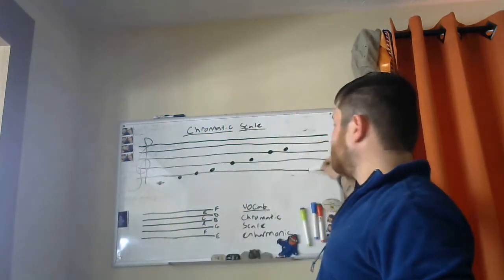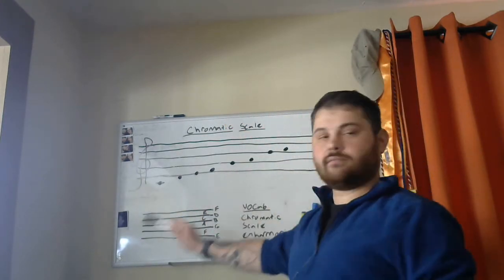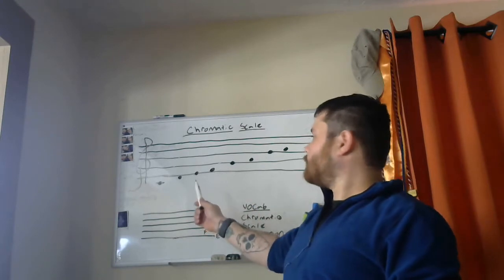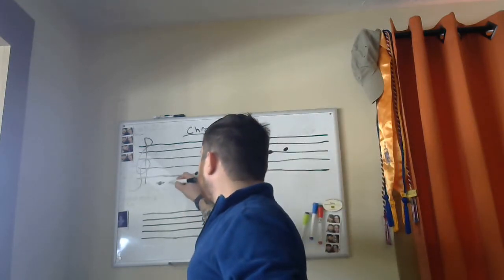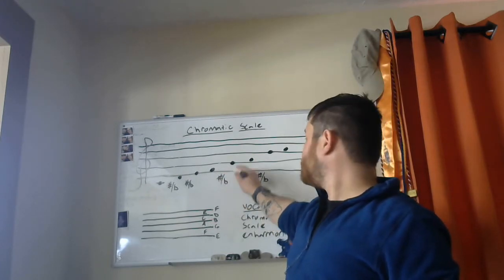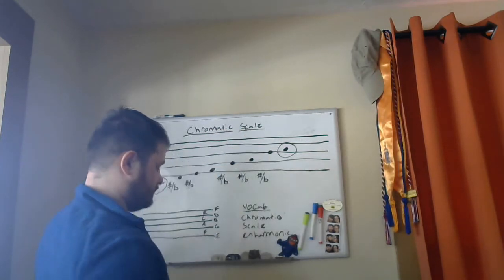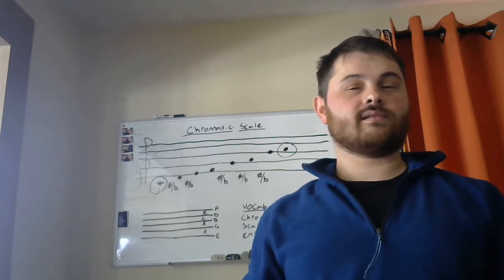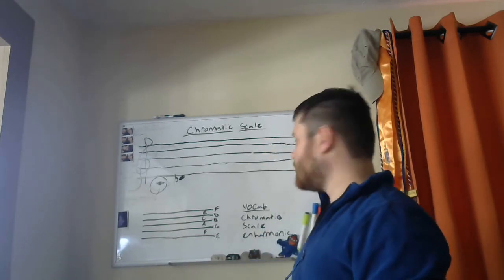Learn Music Theory Lesson 2: Note Names and the Chromatic Scale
Correction: Always write accidentals (sharps or flats) to the left of the note.

Today we talk about the names of the lines and spaces and how to start applying them.

Nathan Davenport is a musician living in Upstate NY. He currently works at Cobblestone Arts Center as a music teacher providing music programming for adults with disabilities. Nathan also teaches guitar lessons at Bruce Music and Theatre Academy as well as private lessons. Enjoy!